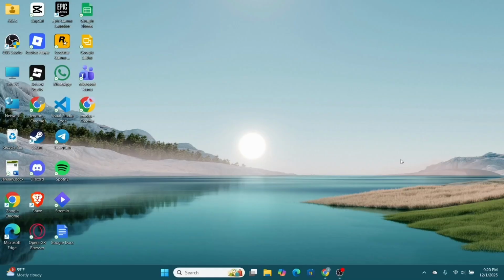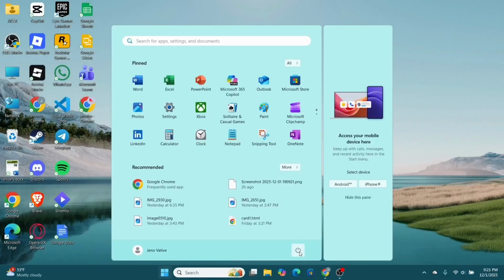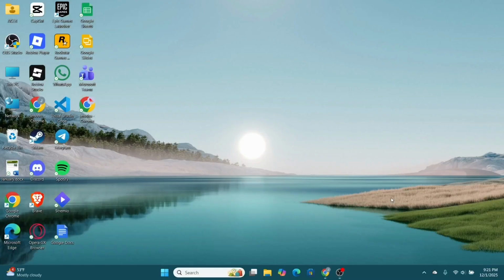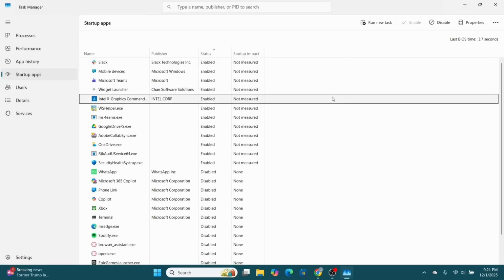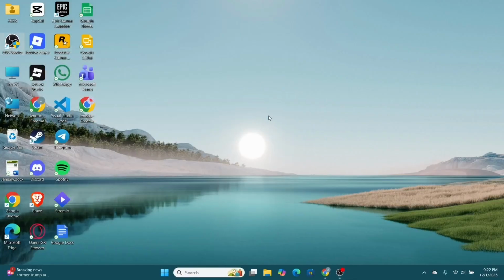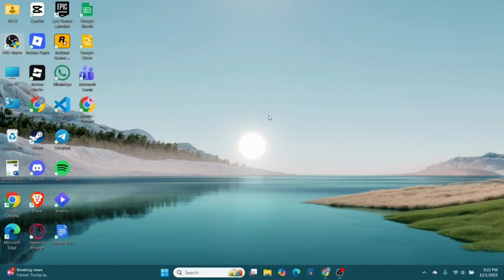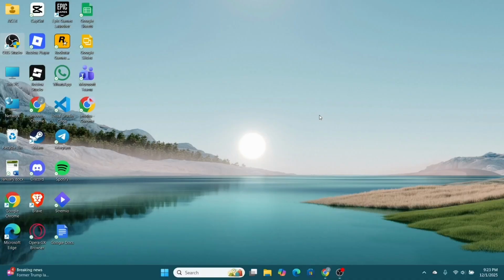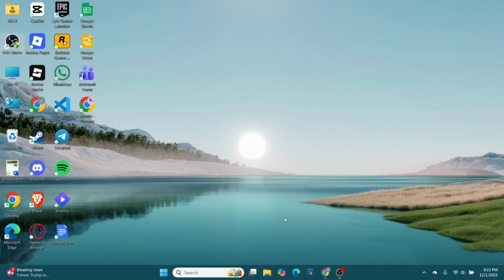How to Fix Computer Freezes Randomly Problem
Want to fix the computer freezes randomly problem and get your system running smoothly again? This video will guide you through the steps on how to fix computer freezes randomly problem quickly and easily. Whether you're asking, "Why does my computer freeze randomly?" or need help troubleshooting the issue, this tutorial has you covered. Learn the steps to resolve random computer freezing problems and enjoy a stable performance. Watch now to see how you can fix the computer freezes randomly problem today!

Timestamps:
00:00 How to Fix Computer Freezes Randomly Problem
00:10 Why Does My Computer Freeze Randomly?